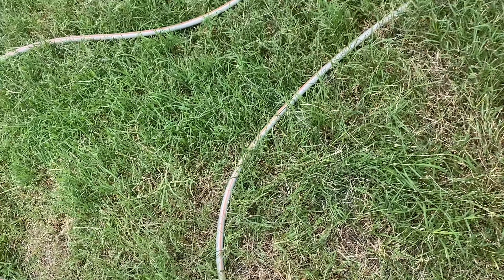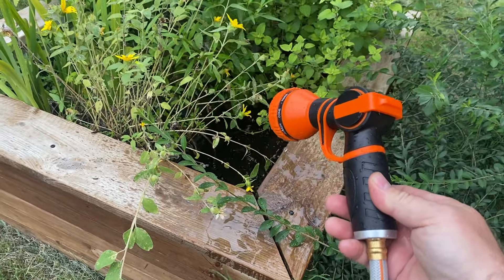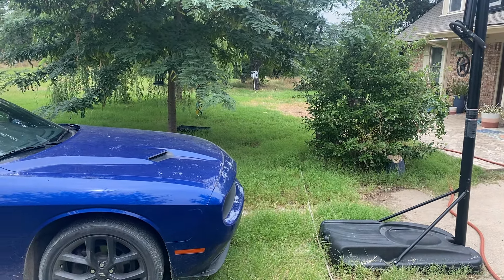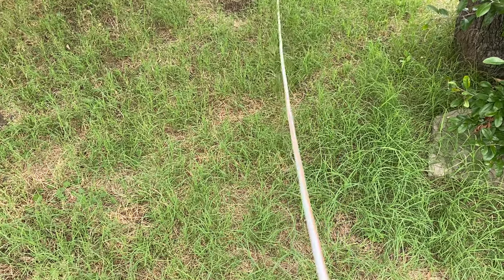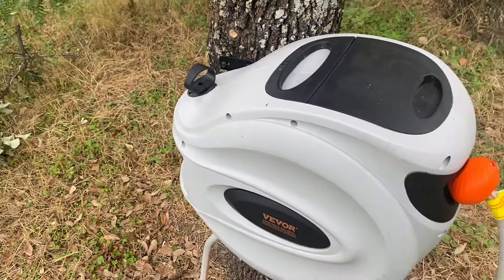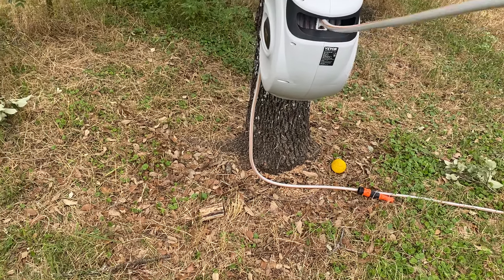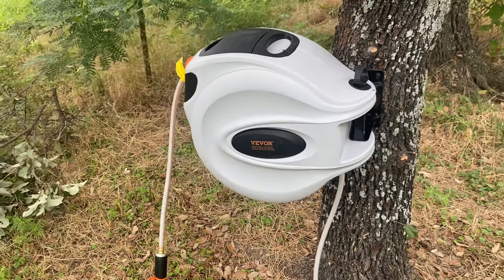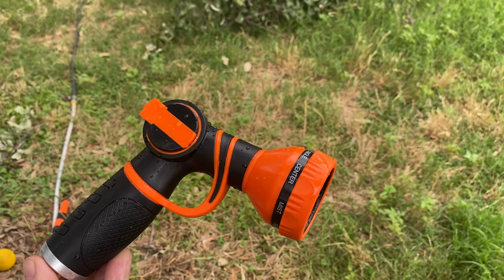Vevor Retractable Water Hose Reel - Full Honest Review - Link and Code in Notes 👇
Get your own and my full write up on this product